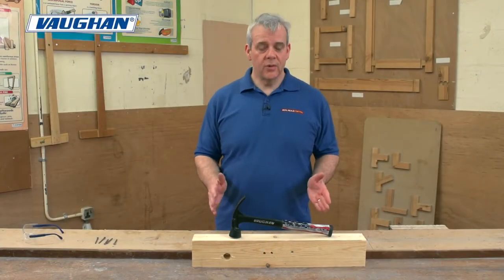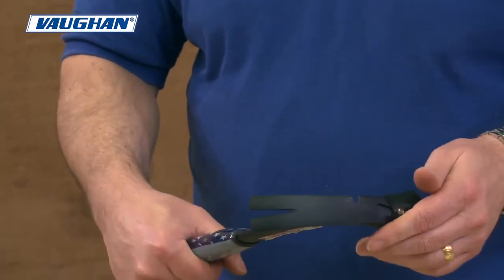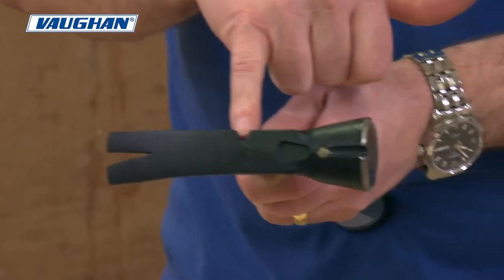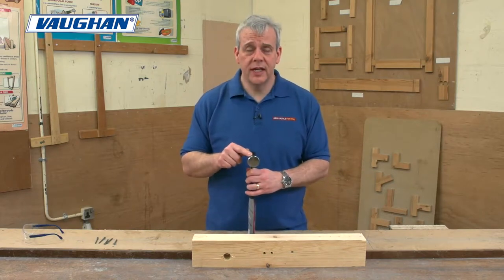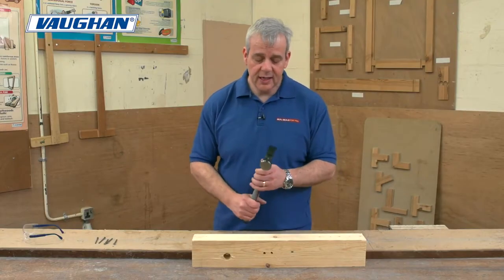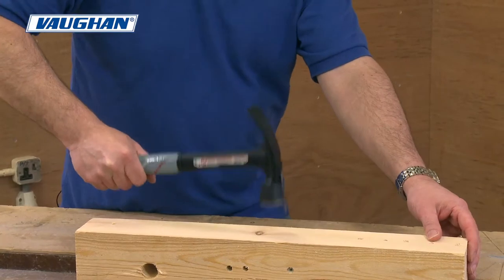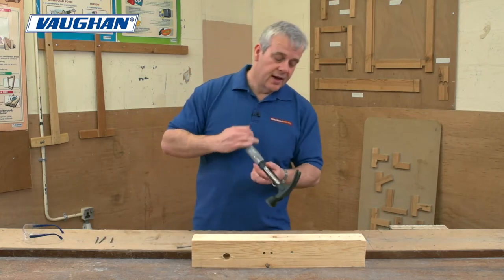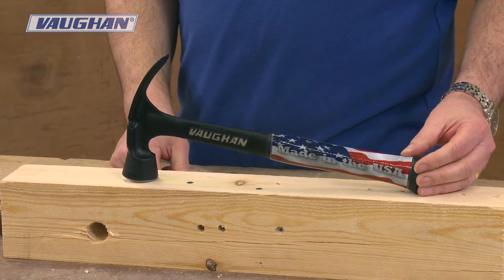Vaughan 480g 17oz Stealth Claw Hammer with Hammer Loop